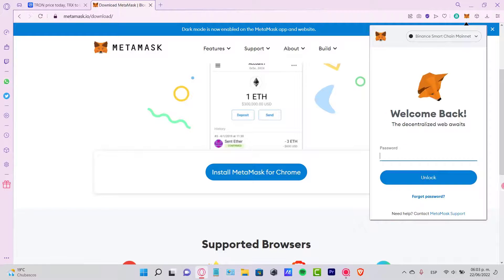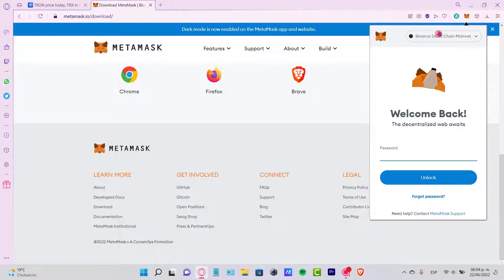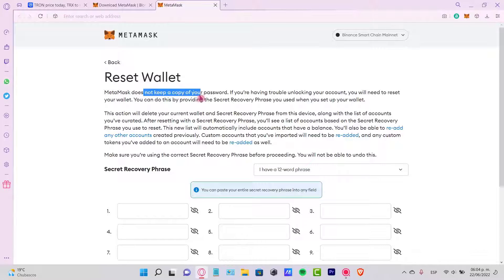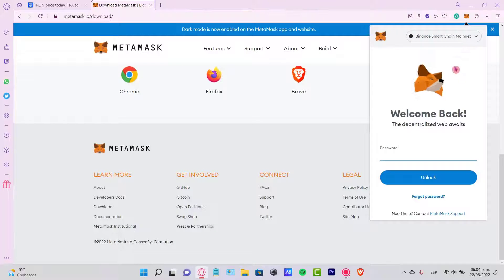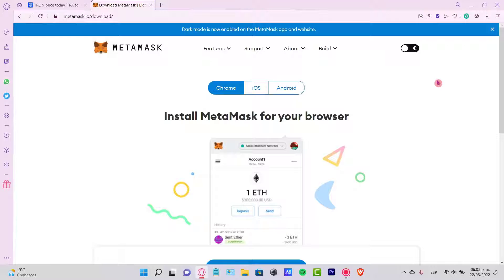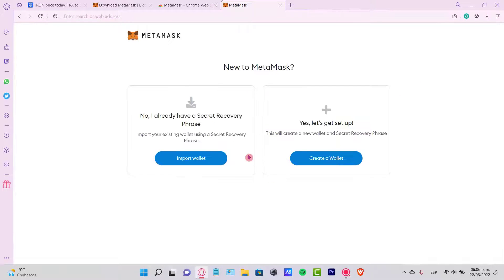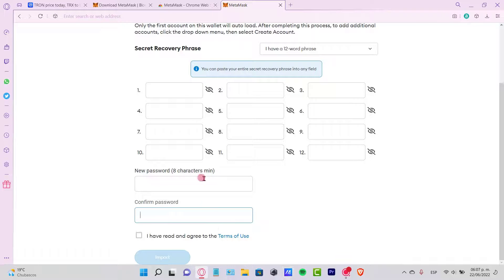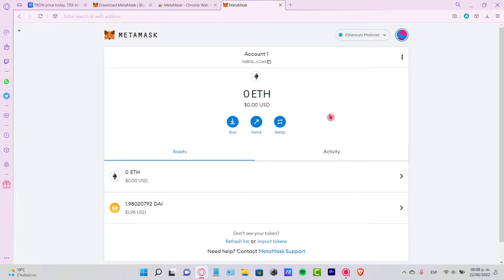😱 How To Recover Password of MetaMask Wallet (Password Reset)